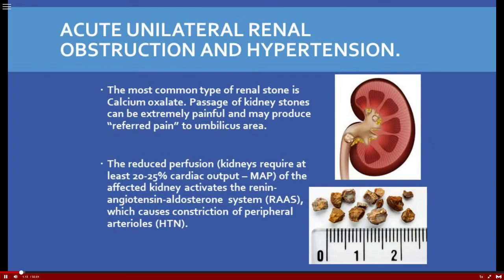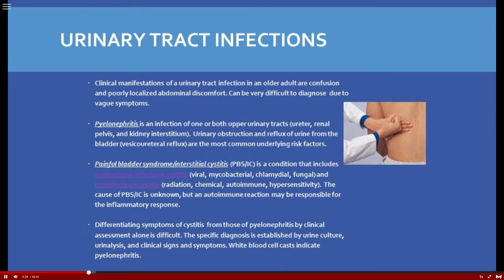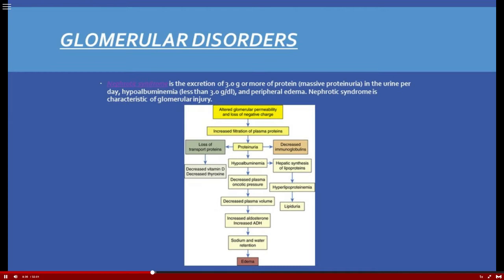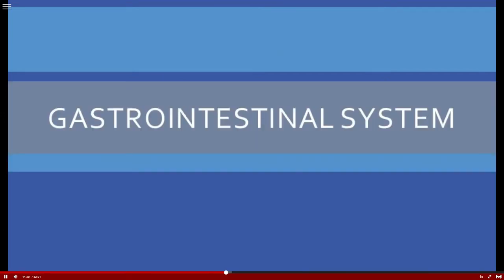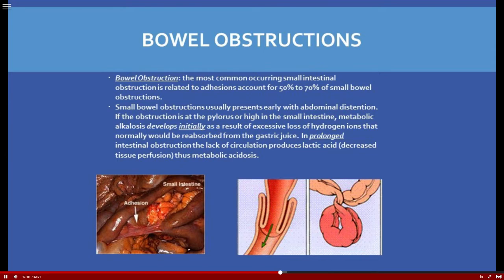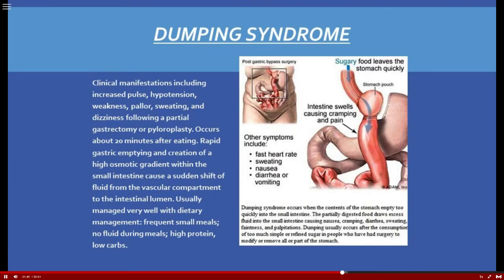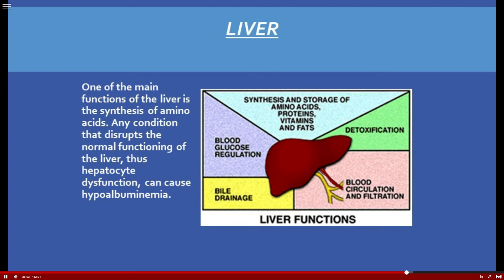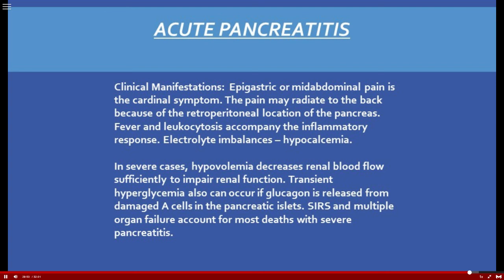Exam 4 review Renal and GI systems